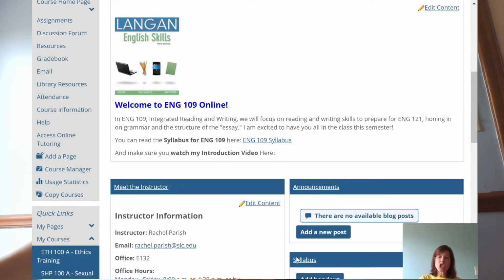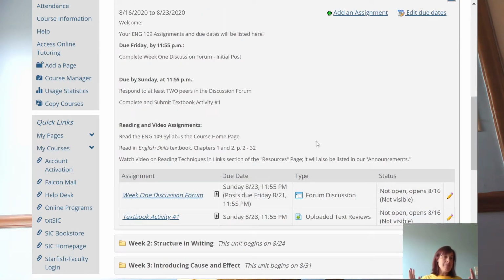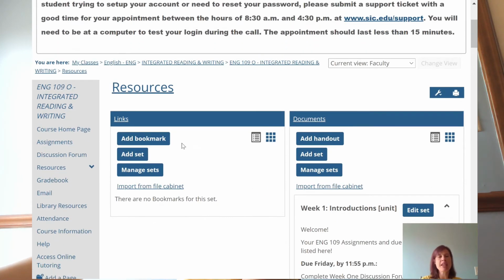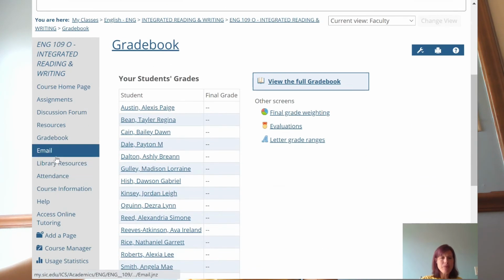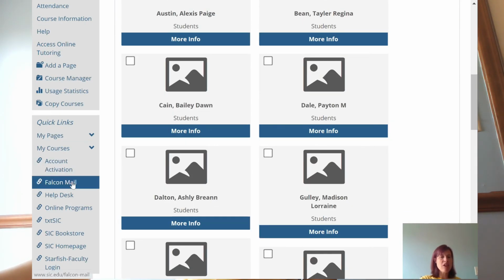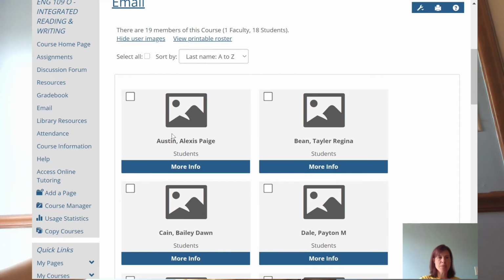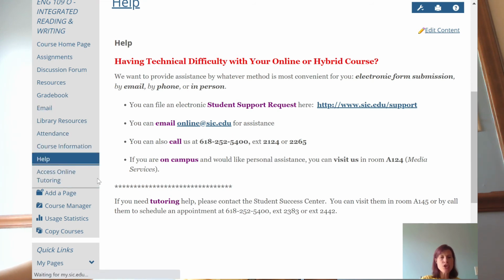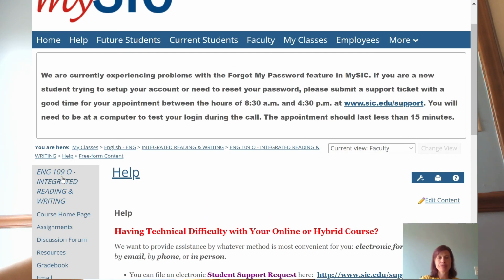ENG 109: FALL 2020 Introduction Video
This video will be featured on our Course Home Page for ENG 109!

Welcome to the class! I'm excited to have you with us for the fall semester!